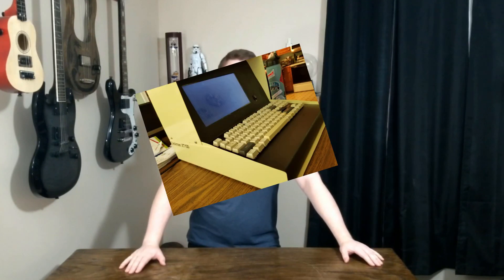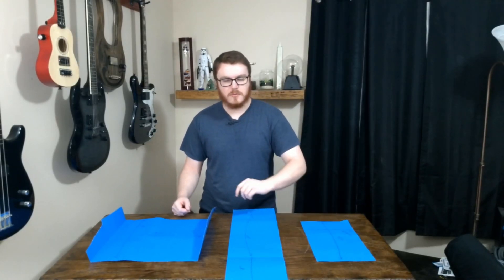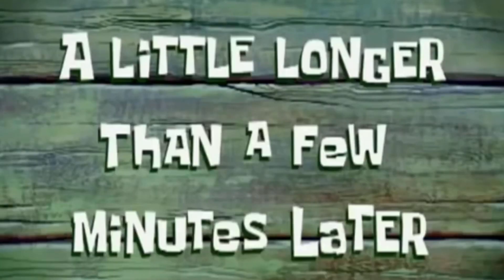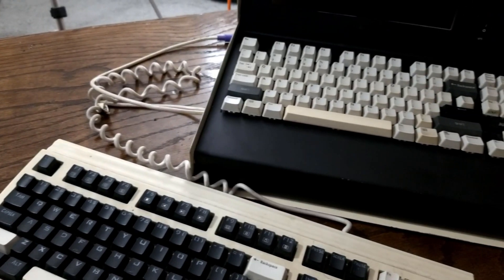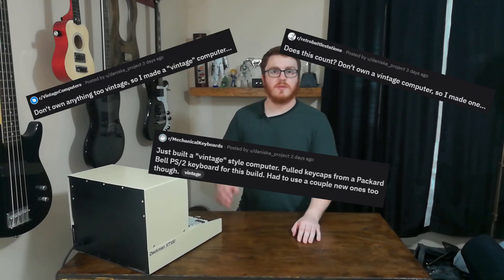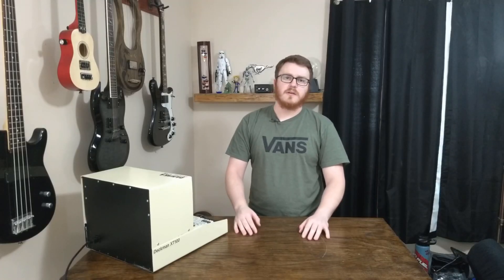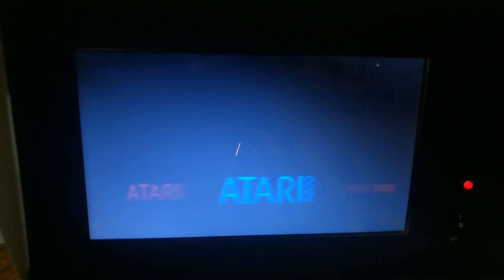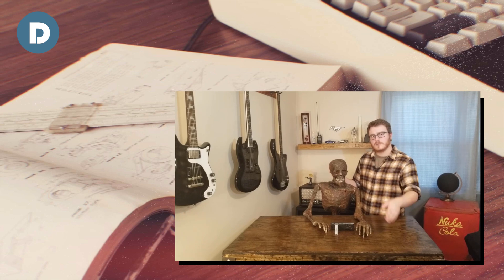I Made a Raspberry Pi "Vintage" Fallout Themed Computer Terminal!!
In this video, I make a custom enclosure that looks like a vintage computer terminal. Based partly on the Fallout terminal, and partly based on the Beckman 421. This thing is powered by a Raspberry Pi model 3 and has authentic looking key-caps. Behold, the Deckman XT100. This thing runs a number of retro emulators thanks to Emulation Station and RetroPie.

Raspberry Pi
LVDS Controller
5v Plug